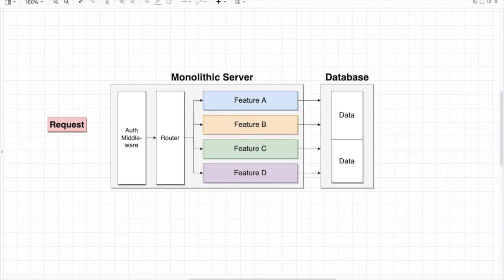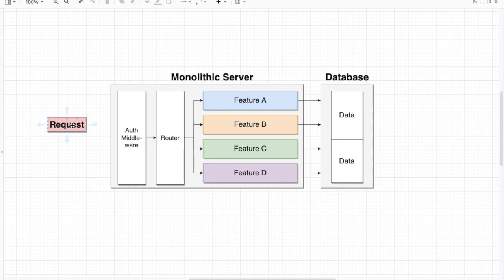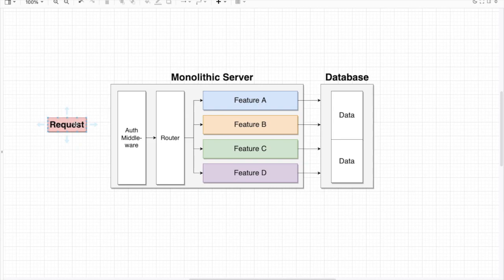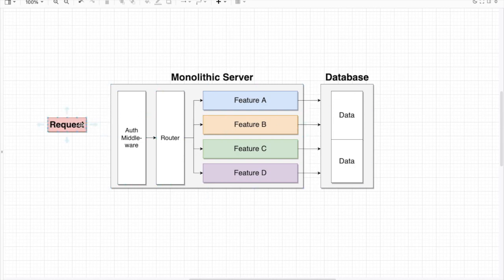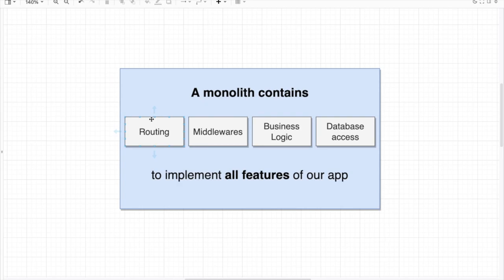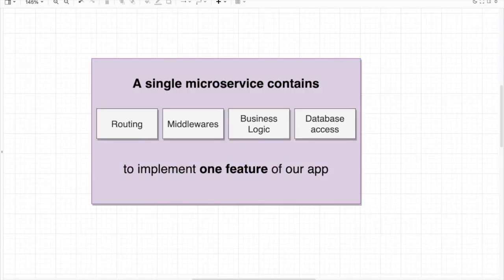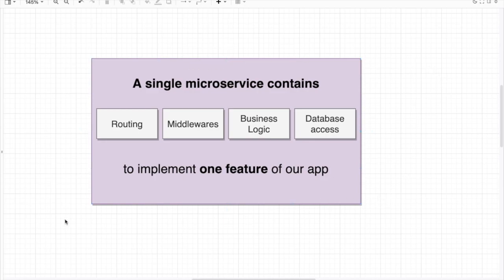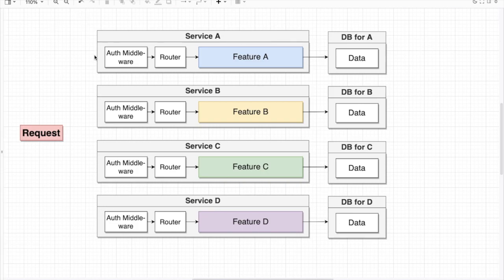What is a Microservice?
Comparing microservices application architecture with the traditional type of monolithic architecture